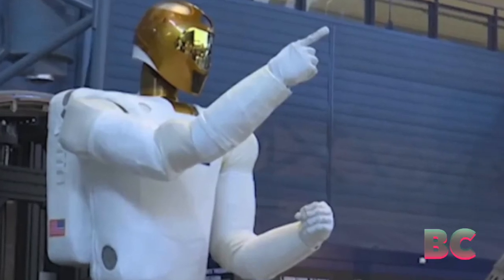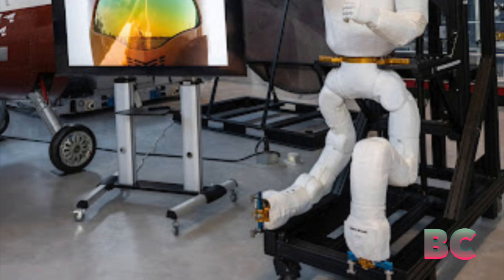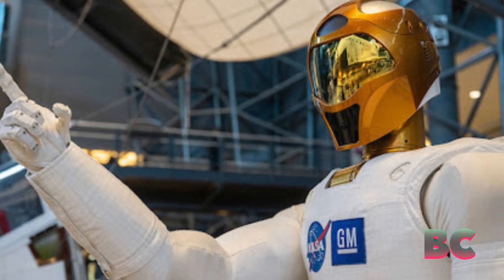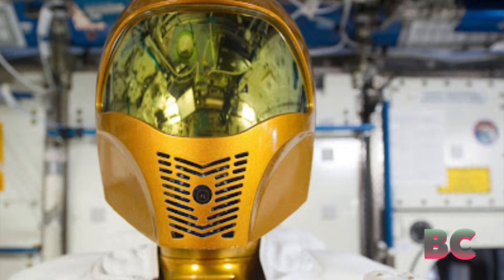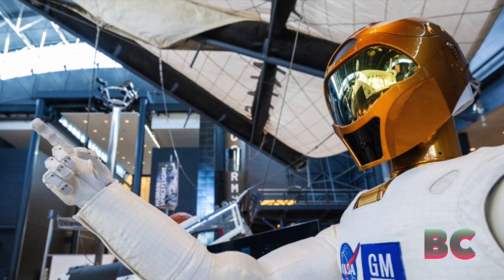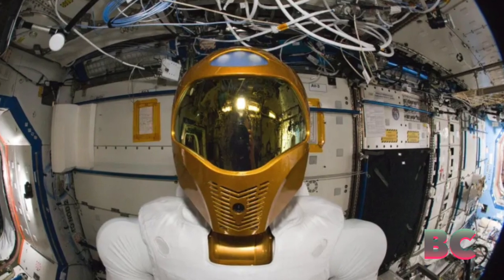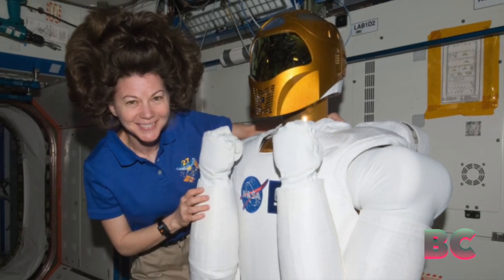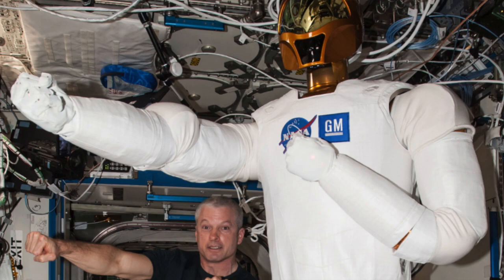Smithsonian displays 1st humanoid robot to go to the International Space Station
The Smithsonian’s National Air and Space Museum in Virginia is now displaying Robonaut 2, NASA’s first human-shaped robot to travel to the International Space Station (ISS).

This exhibit marks the start of expanded robotic roles in future space missions, especially as NASA plans moon and Mars expeditions where robots will handle maintenance, NBC 4 Washington has reported.